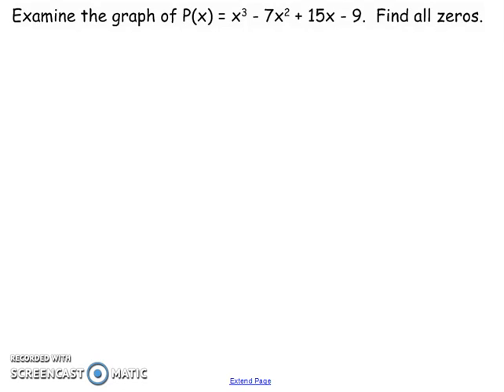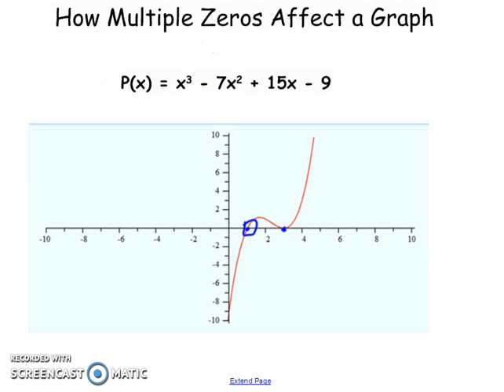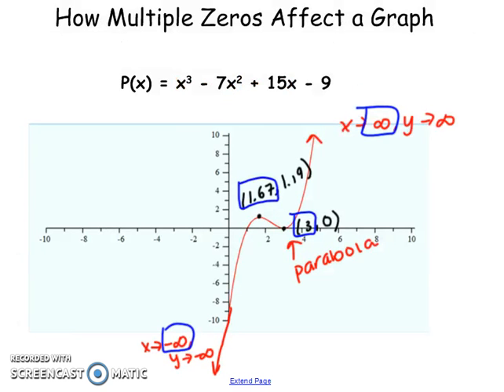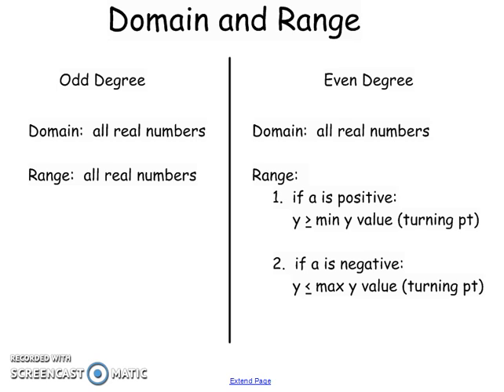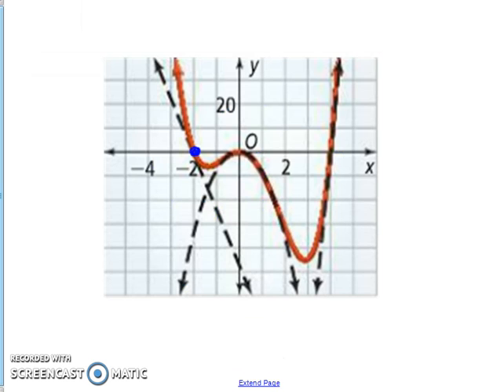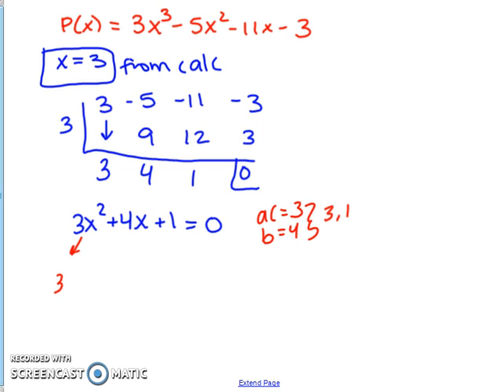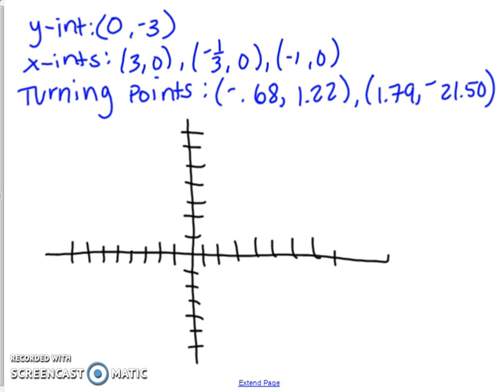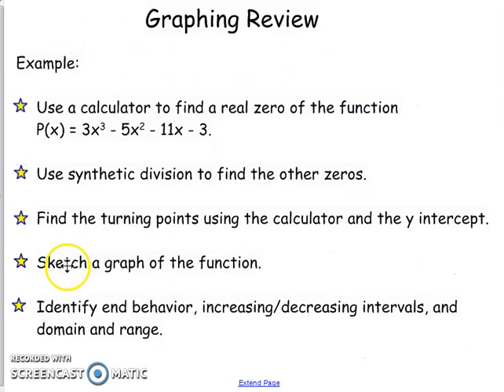Graphing Polynomials with Calculator Part 2